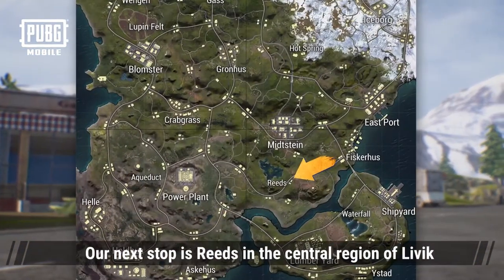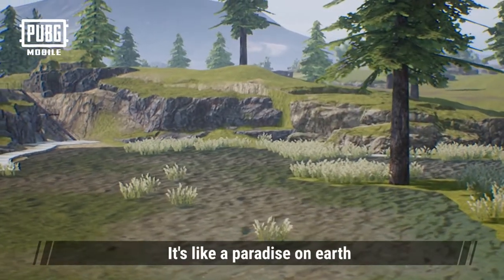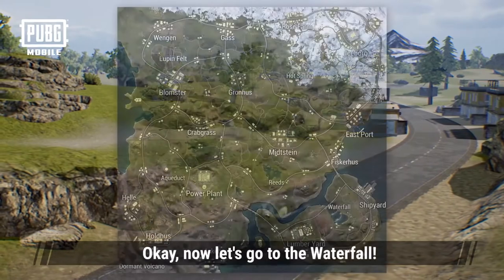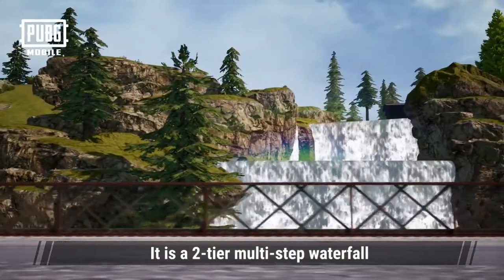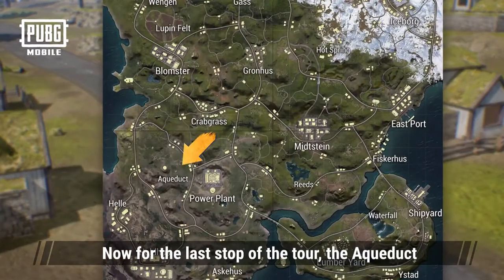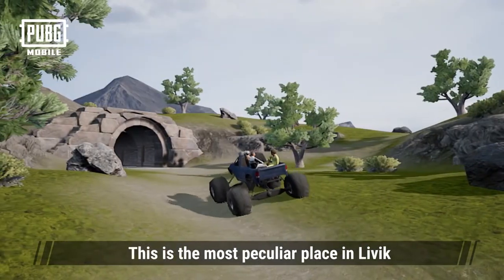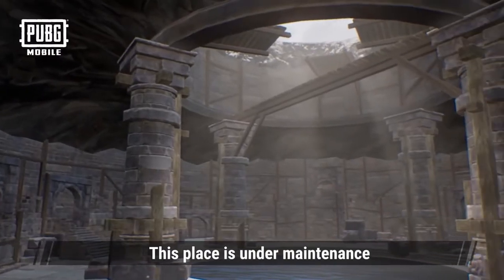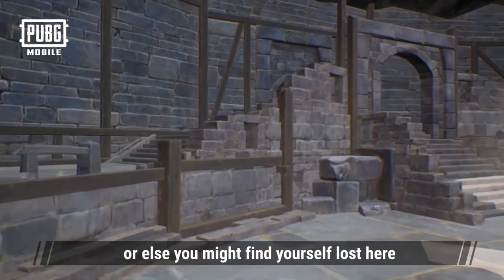PUBG MOBILE - Livik Map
PUBG Mobile recently got a major upgrade which included a new map called Livik. This new update brings the game to version number 0.19.0 and brings a few new additions along with the new map. Livik is a 'Nordic' style map with snowy terrain and waterfalls.